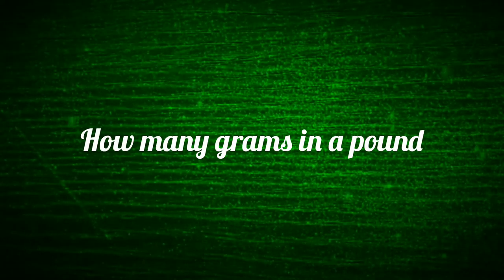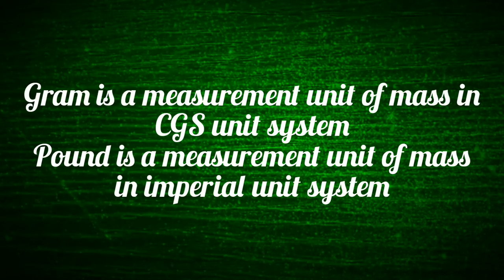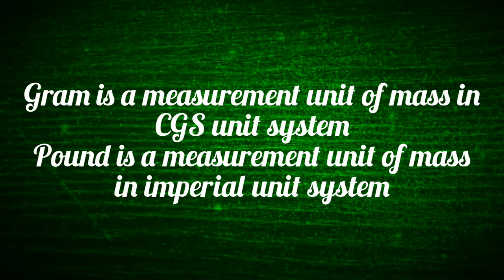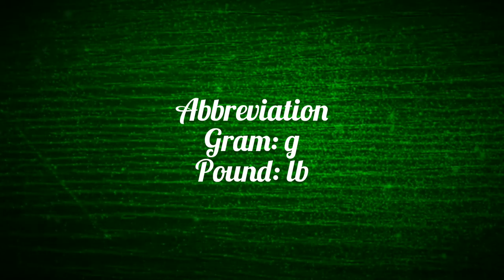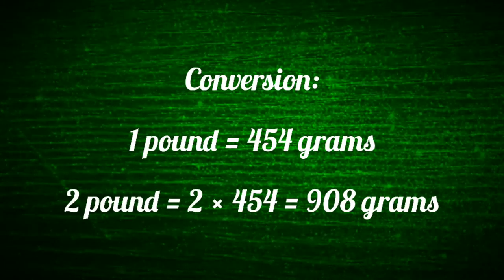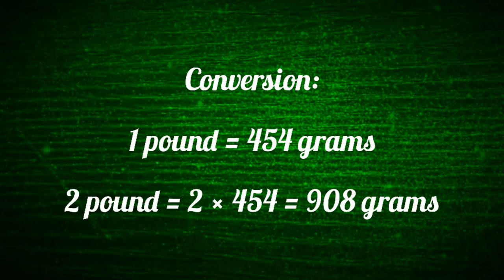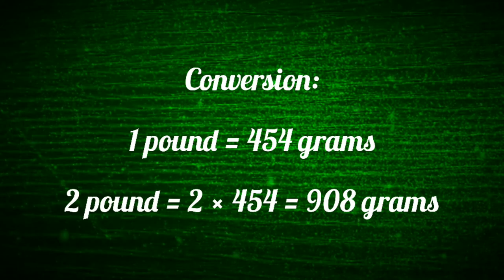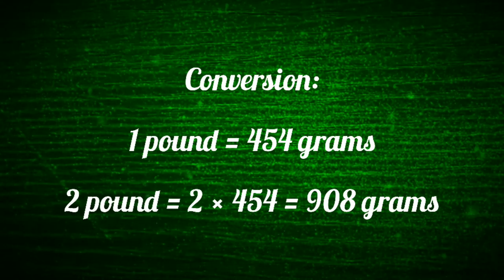How many grams in a pound | how many grams in a quarter pound